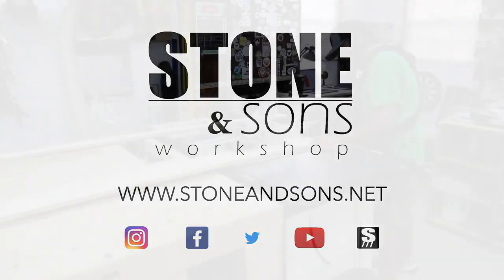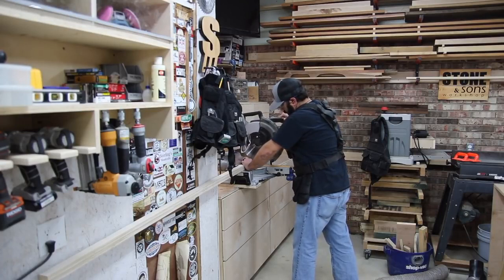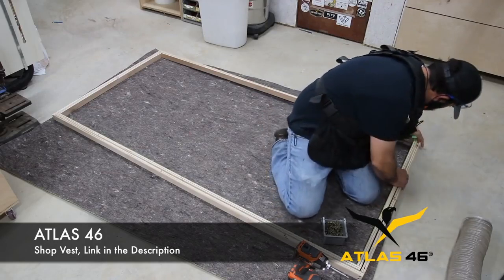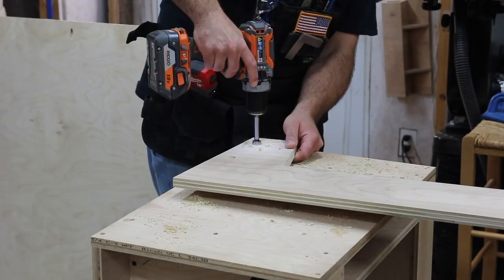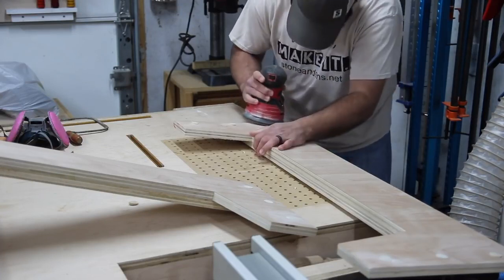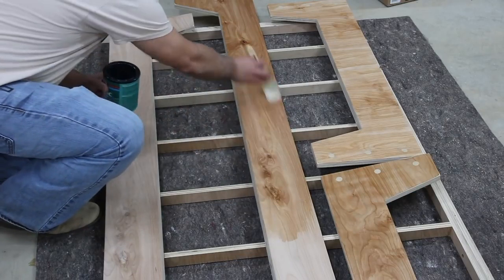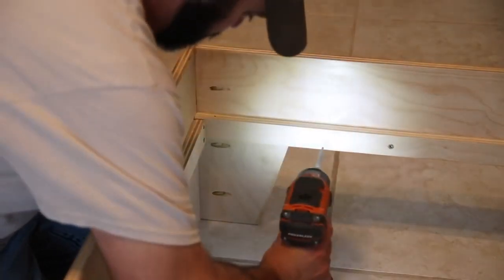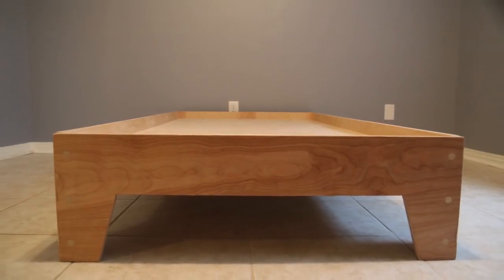Rocket Design Furniture - DIY Platform Bed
In this Video we show you how easy it is to make a bed from plywood.